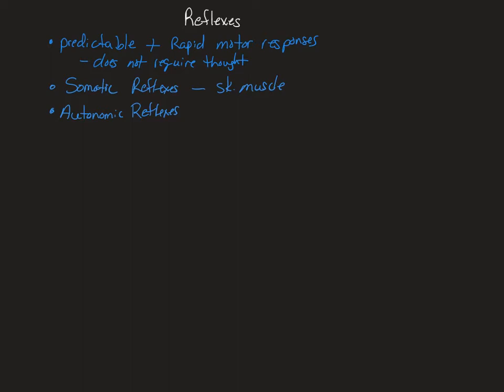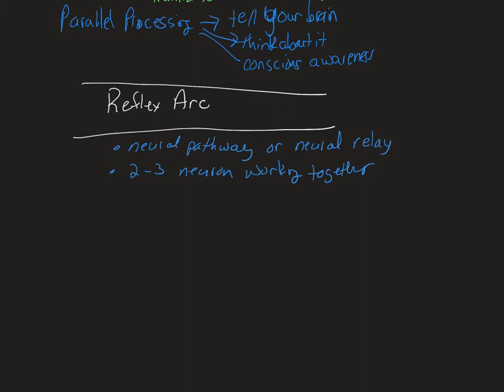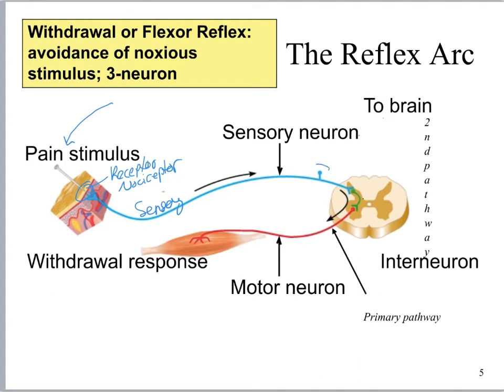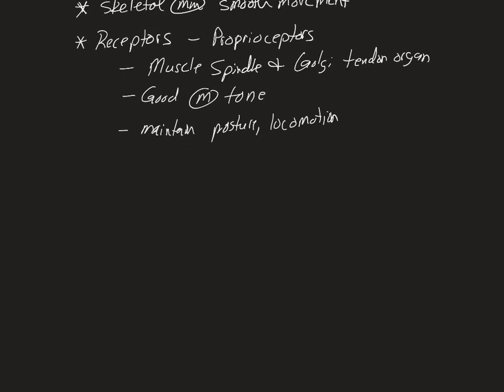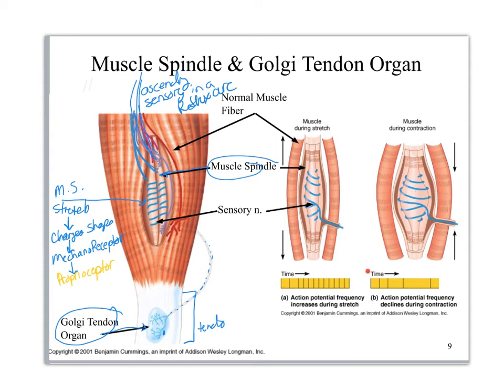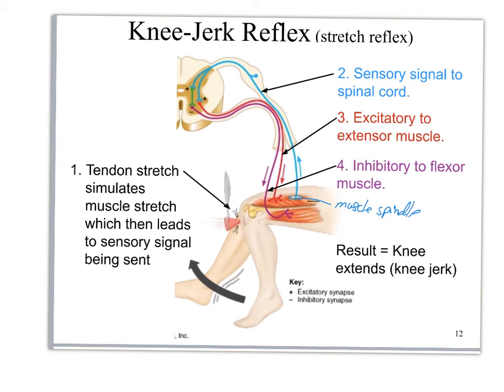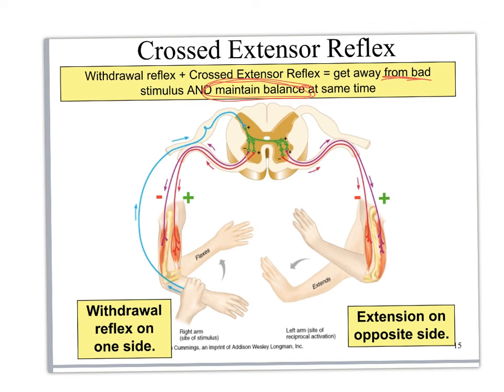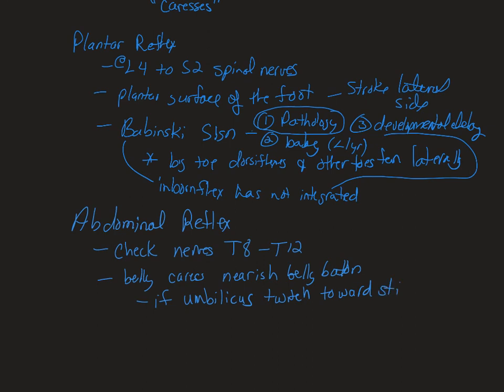2210 ch13 pt7 Reflexes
A&PI lecture reviewing basics of reflexes and reflex arc.